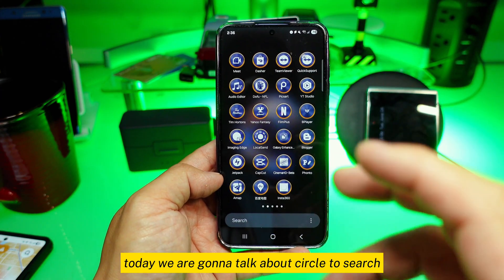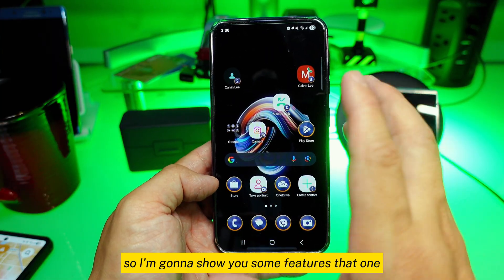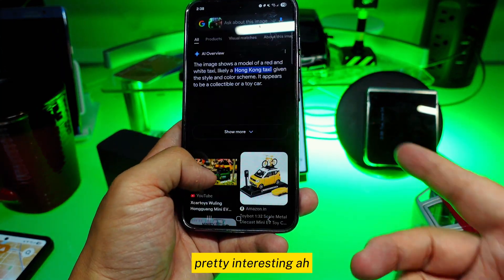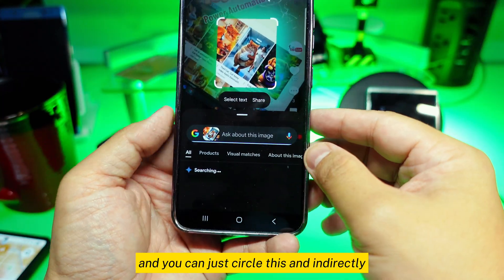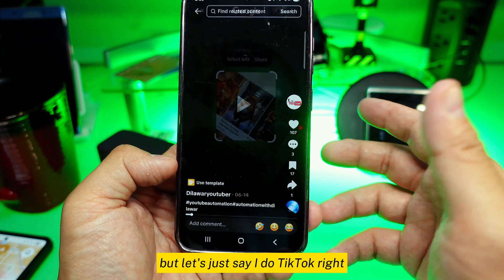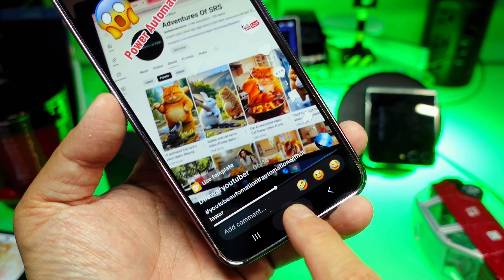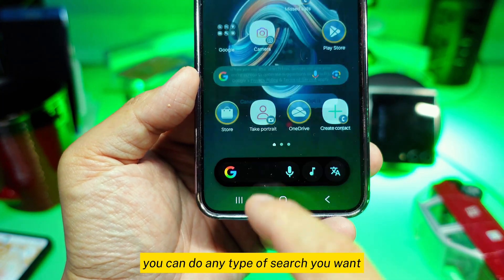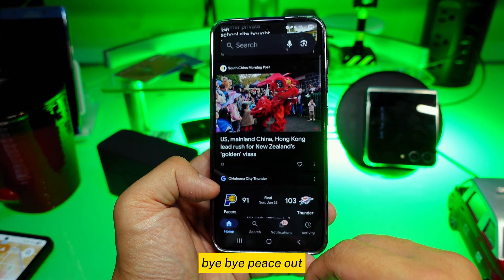What If You Could Search Your Screen in SECONDS with Circle to Search?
This video explores the Circle to Search feature, drawing a comparison to Samsung Smart Select. The presenter highlights how to utilize this AI Search tool by simply circling items on the screen. It's a neat Galaxy S24 trick to quickly find information.